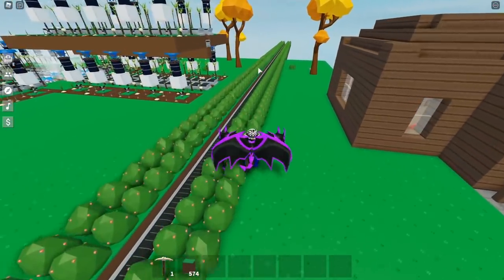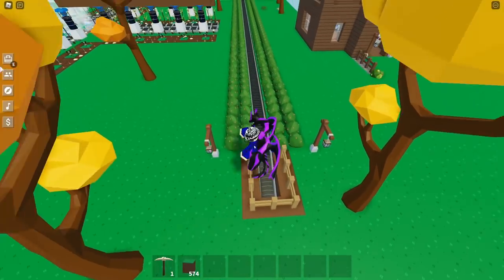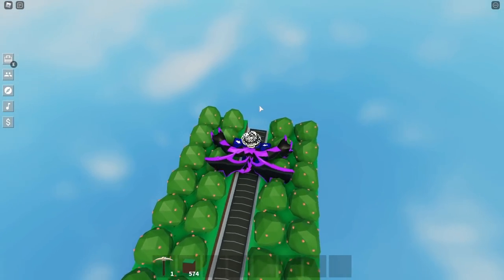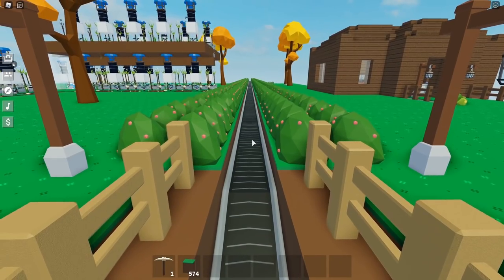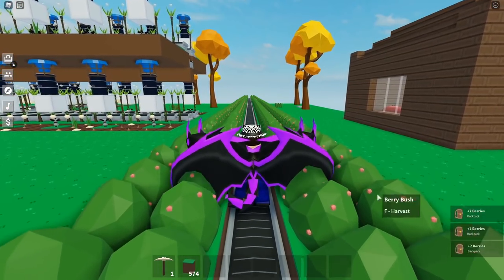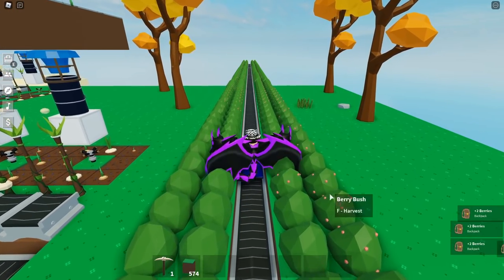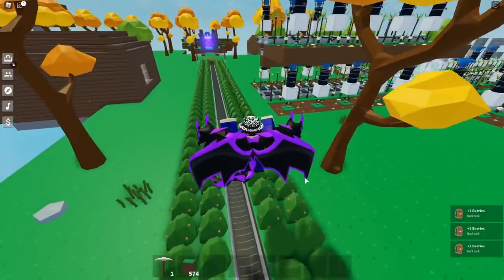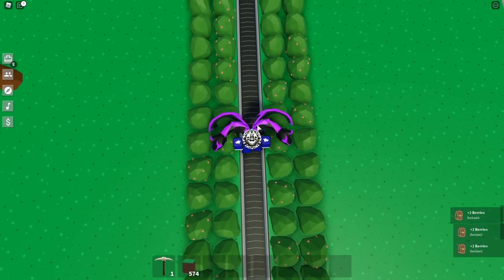How to Make AUTO *AFK* Berry Farm in Roblox Sky Block! *SKYBLOX*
In this video, I will be showing you guys how to get an auto afk berry farm system in roblox skyblox.

Game Description:

🌲 Build your own island
👨‍🌾 Create huge farms
💸 Sell items to make money
🍳 Cook tasty delicacies
✨ Gather valuable resources
🔥 And more!

🍎 Update Log (June 26):
- Fruit trees
- Each player has a native fruit unique to their island. Trade to get them all!
- Auto-craft food with the new Food Processor
- Crystalized Gold
- Selling food to the baker is now much more profitable
- Items no longer collide with each other on conveyors (more info below)
- Lots of bug fixes and server performance improvements